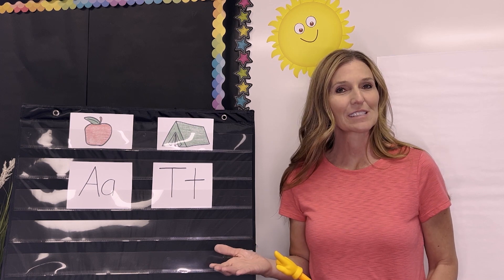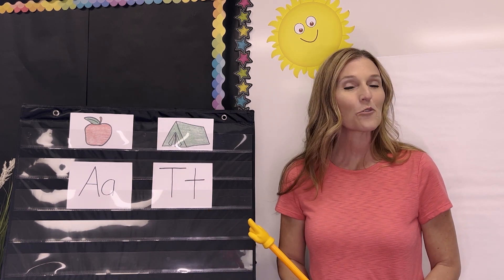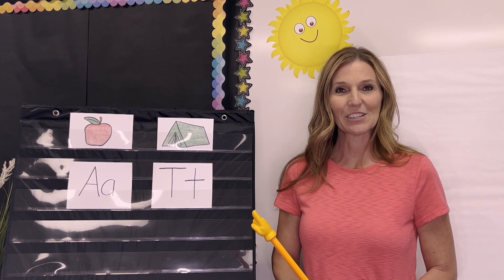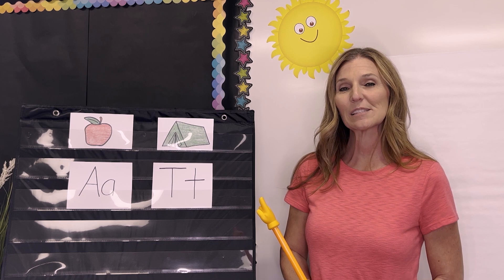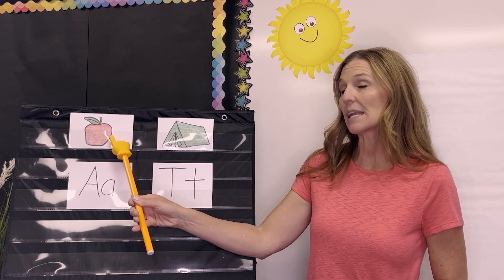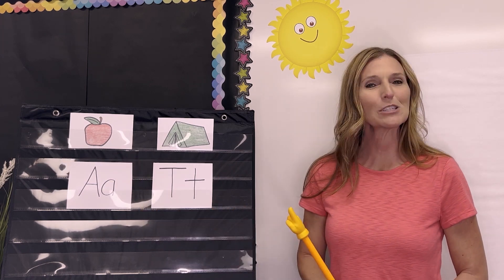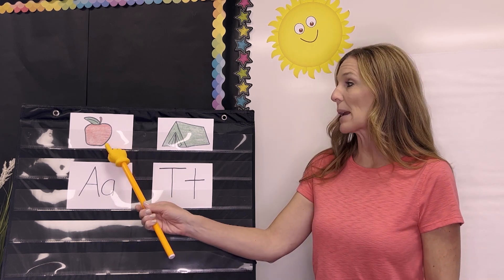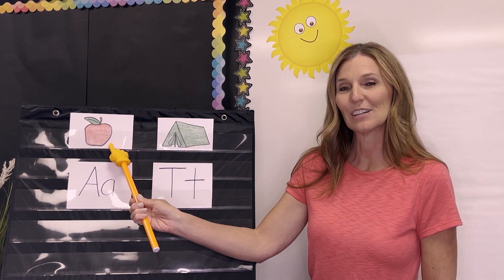Sort Words That Start With A and T | Read, Write, ROAR!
Practice two letters of the alphabet by sorting letter sounds in this segment of Read, Write, ROAR!